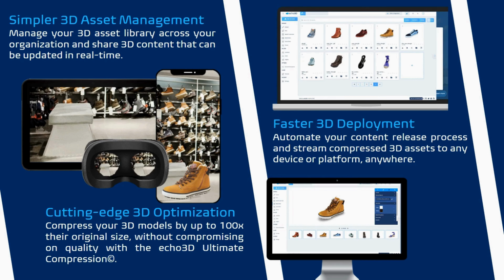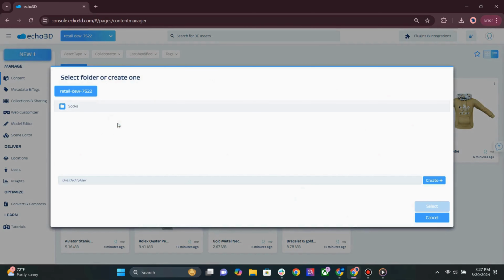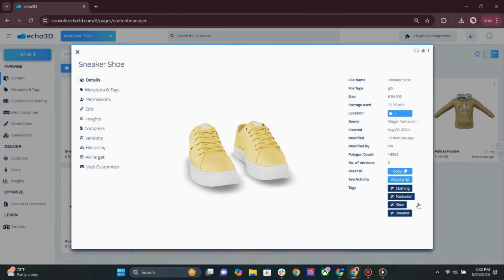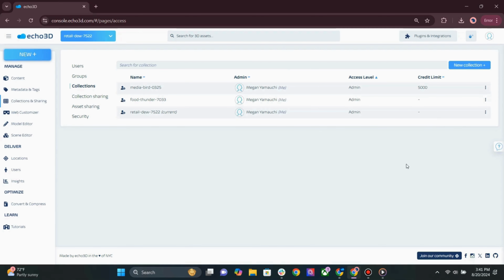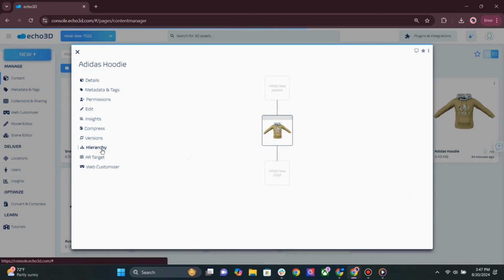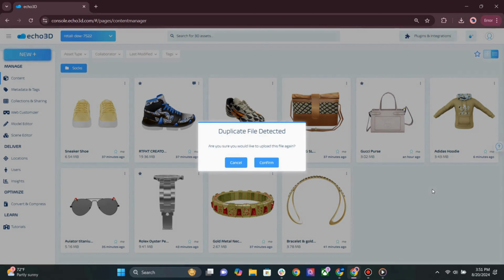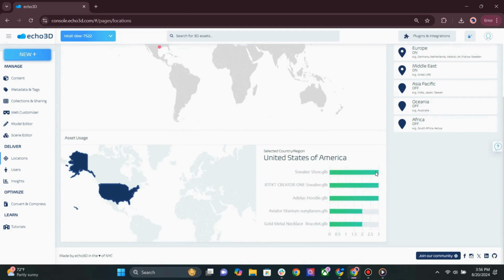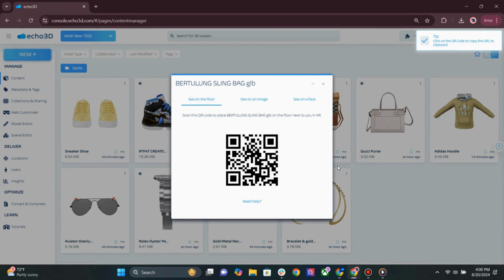echo3D | 3D Digital Asset Management (3D DAM) for Retail Enterprises Workshop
echo3D is the world's leading 3D digital asset management platform (3D DAM) for retail enterprises to store, secure and share 3D content within and outside their organization.

Asset Hierarchy
3D Preview and Viewer: View models in augmented reality (AR) from any mobile device, smartglasses, or headset.